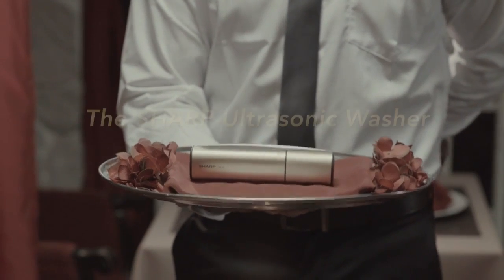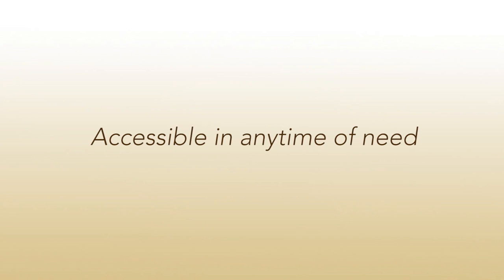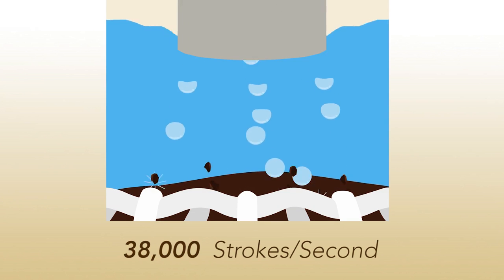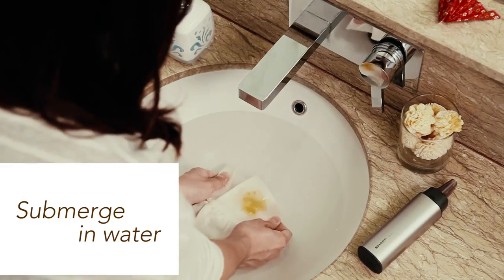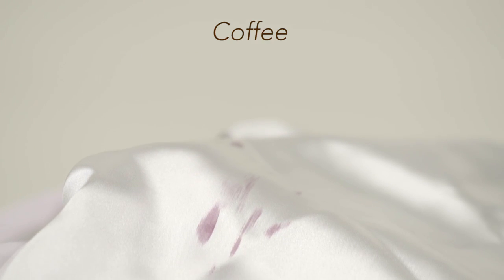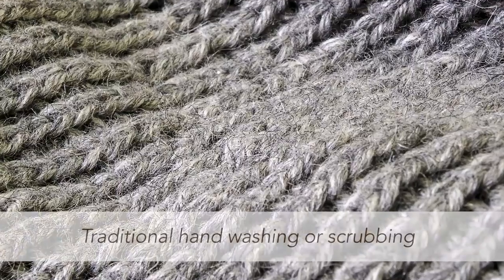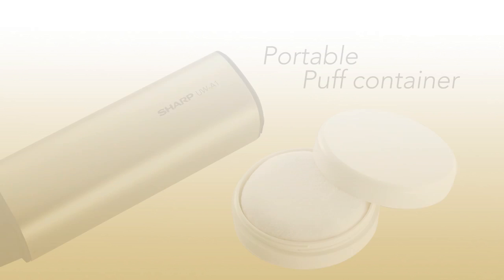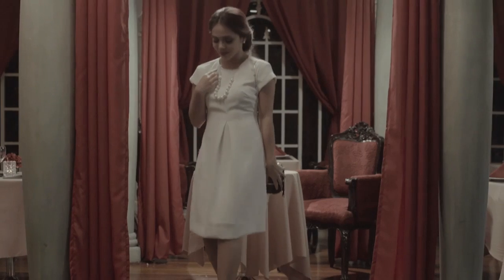SHARP UW-A1P-N Ultrasonic Washer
Introducing Sharp's newest engineering marvel, the Sharp Ultrasonic Washer—your immediate solution in removing stains. It uses the power of ultrasonic vibrations to remove various stains.